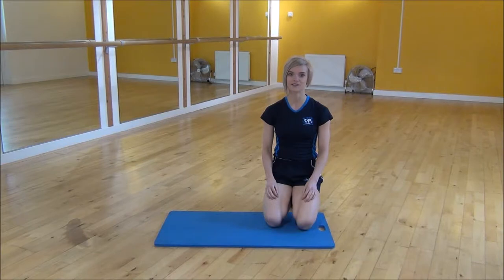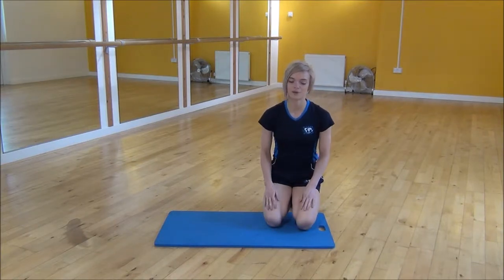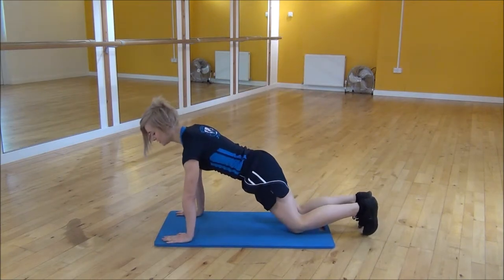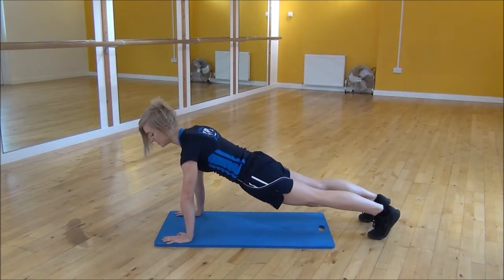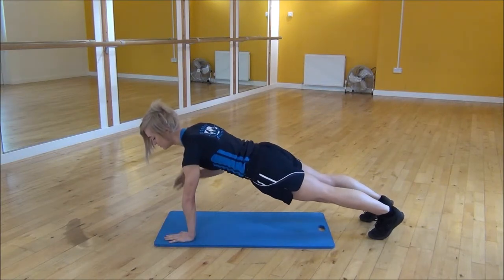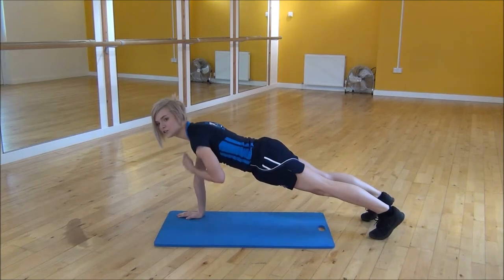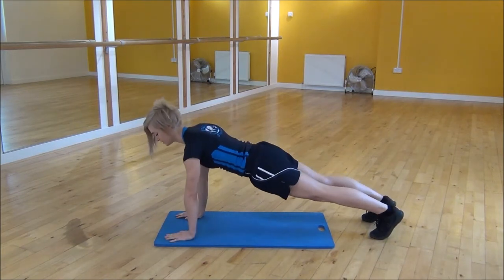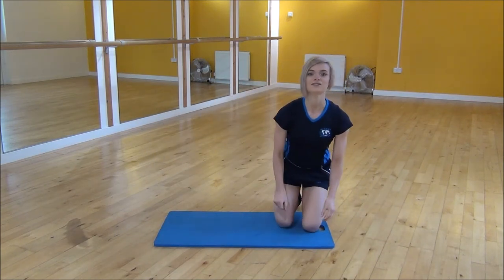WABBA Shoulder Taps